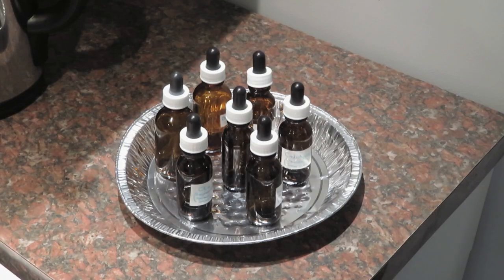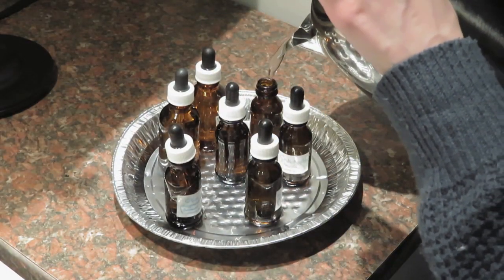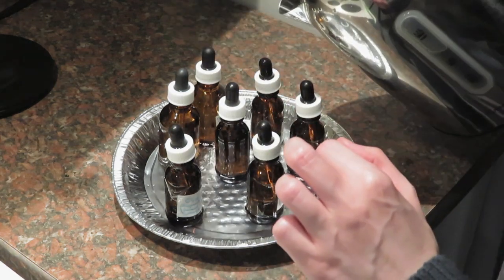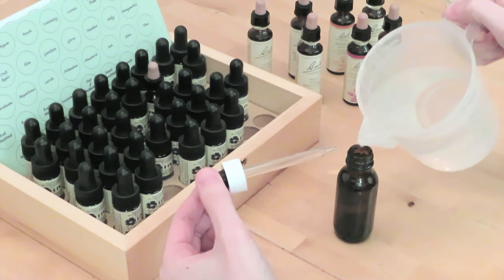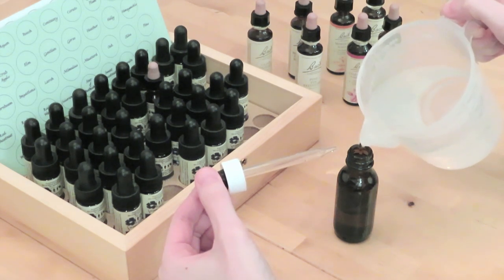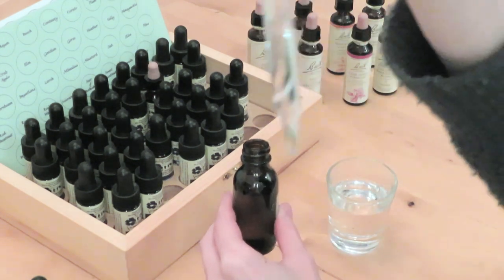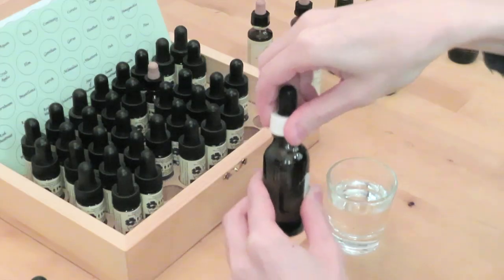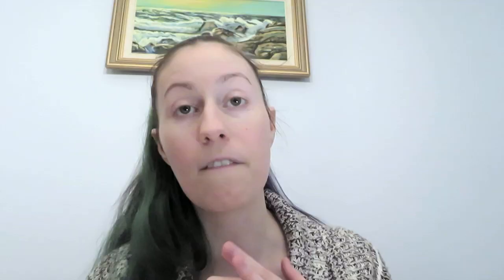How to Prepare Bach Flower Remedies (Green Healing S3E2)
There are specific methods to preparing Bach Flower Remedies for intake, from steralizing bottles, to how many drops of a remedy needs to go in a bottle, I explain and show how you can prepare your own Bach Flower Remedies at home. (Not medical advice.)

BFR Dictionary
Crisis Care
Guide to Diagnosis & Treatment

Amazon WIshList
Bitcoin: 362g1NRU5TnKLS3a674oHcDXBNeCUGriqo

Green Healing's mission is to share knowledge about abuse, and alternative and natural methods of healing the mind and body. Knowledge plays a large part in understanding and thus healing. Through my own personal experience, I have been able to tap into the most inner workings of my mind and body through knowledge, natural and alternative forms of therapy and medicine. Thus I have healed Depression, most of my CPTSD, and am working on overcoming other ailments as well. I hope that by sharing I can help you find your path to emotional freedom as well.